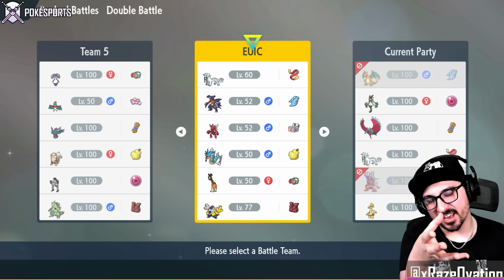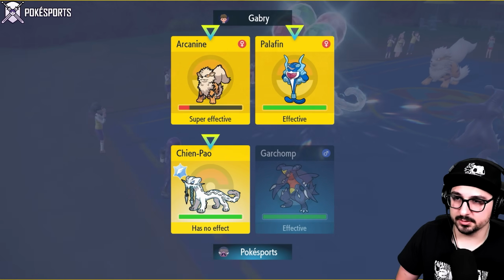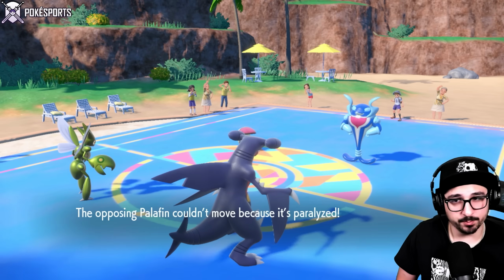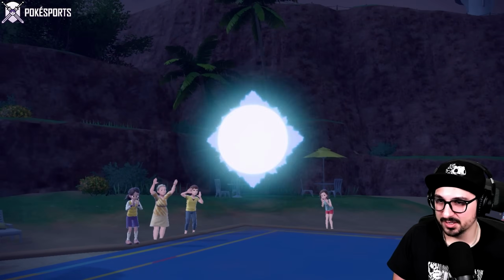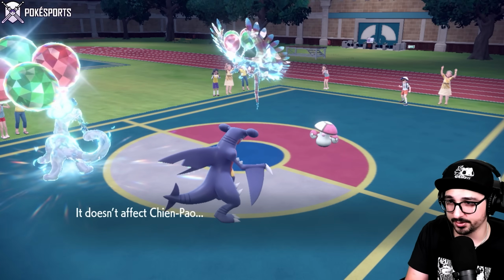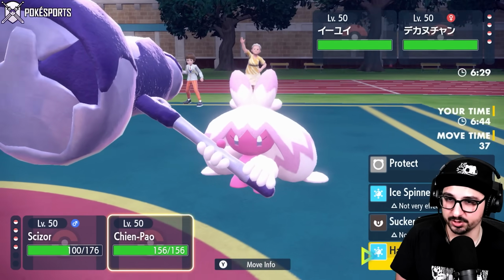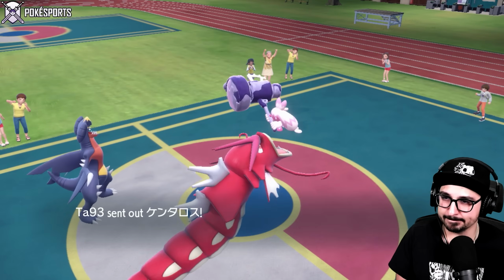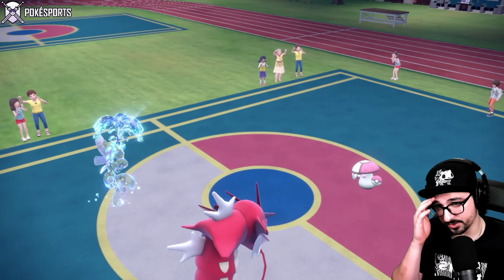Dominating VGC 2023 with Choice Band Scizor and Chien-Pao: Our Winning Regulation C Team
▶ Open this for the Rental Code & Pokepaste!
150 Likes for SCIZOR!

Get ready for some serious Pokemon battling action! In this video, we're showcasing our winning VGC 2023 Regulation C team featuring a powerful Choice Band Scizor and the versatile Chien-Pao.

Special thanks to NPuryfire for the team!

MORE POKÉSPORTS!

Chien-Pao @ Focus Sash
Ability: Sword of Ruin
Level: 50
Tera Type: Flying
EVs: 252 Atk / 4 SpD / 252 Spe
Jolly Nature
- Protect
- Ice Fang
- Sucker Punch
- Haze

Garchomp @ Choice Scarf
Ability: Rough Skin
Level: 50
Tera Type: Ground
Jolly Nature
- Stomping Tantrum
- Earthquake
- Rock Slide
- Outrage

Scizor @ Choice Band
Ability: Technician
Level: 50
Tera Type: Water
EVs: 252 HP / 252 Atk / 4 SpD
Adamant Nature
- Bullet Punch
- U-turn
- Close Combat
- Tera Blast

Gyarados @ Sitrus Berry
Ability: Intimidate
Level: 50
Tera Type: Water
EVs: 252 HP / 20 Atk / 28 Def / 156 SpD / 52 Spe
Careful Nature
- Waterfall
- Thunder Wave
- Taunt
- Helping Hand

Farigiraf @ Safety Goggles
Ability: Armor Tail
Level: 50
Tera Type: Fairy
EVs: 252 HP / 252 SpA / 4 SpD
Quiet Nature
IVs: 0 Atk / 0 Spe
- Protect
- Hyper Voice
- Psychic
- Trick Room

Iron Hands @ Assault Vest
Ability: Quark Drive
Level: 50
Tera Type: Grass
EVs: 4 HP / 252 Atk / 252 SpD
Brave Nature
IVs: 0 Spe
- Wild Charge
- Drain Punch
- Heavy Slam
- Fake Out

Introduction - 0:00
Game 1 - 1:45
Game 2 - 14:35
Game 3 - 20:21
Game 4 - 25:25
Rating/Rental Code - 43:14